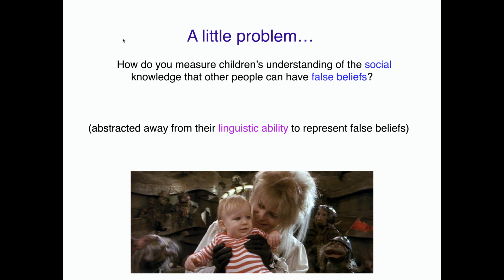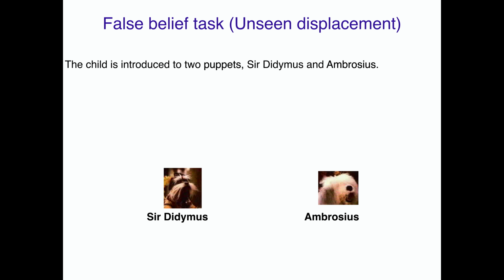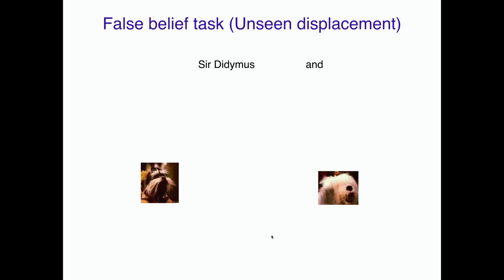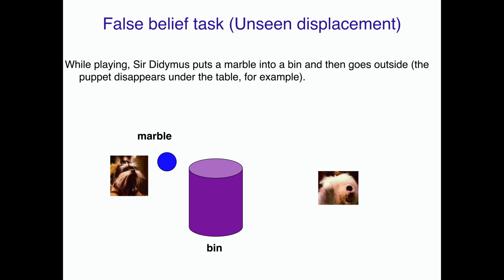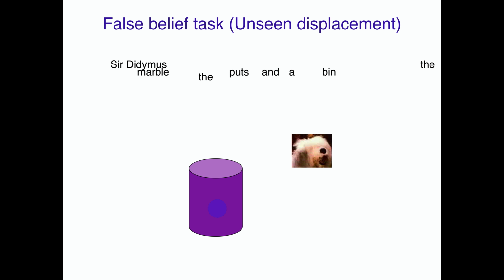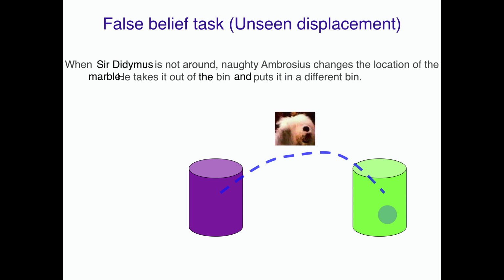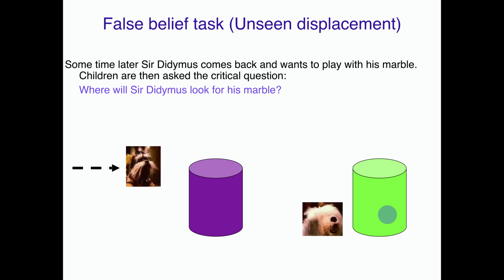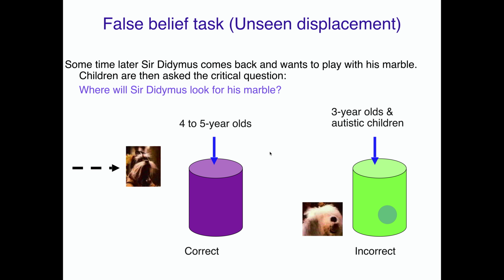AcqOfLang1: Standard False Belief Task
Acquisition of Language 1: A standard false belief task (unseen displacement)